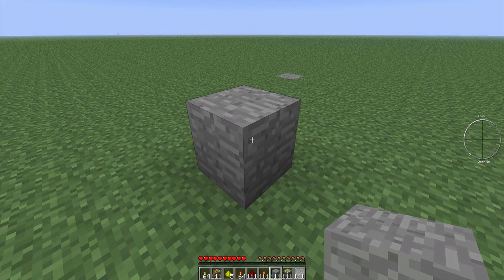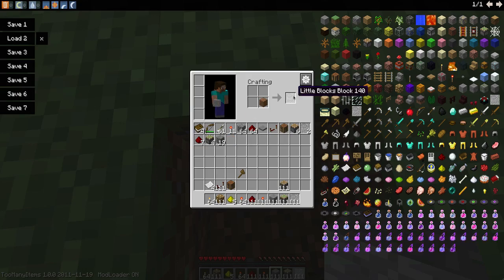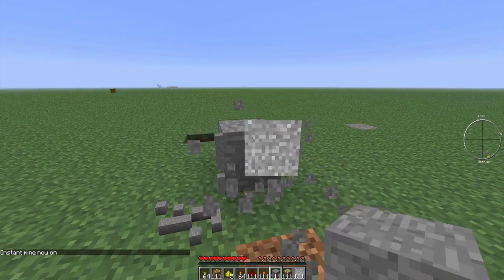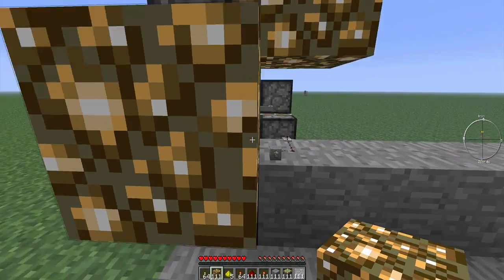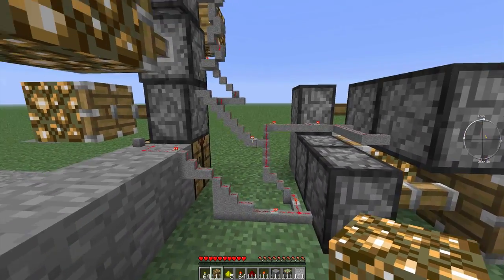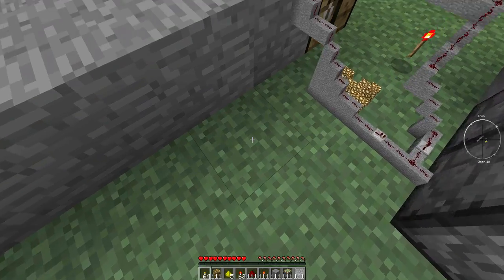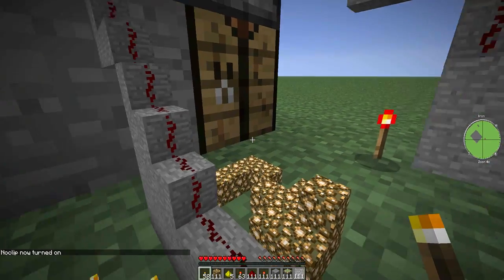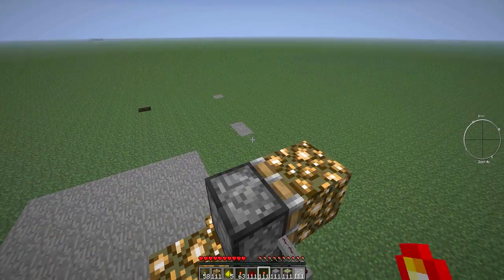Minecraft Mod Review ★ Episode 7 ★ LittleBlocks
4/5 :) Comment for a chance tp be boxed ^.^
Mod: